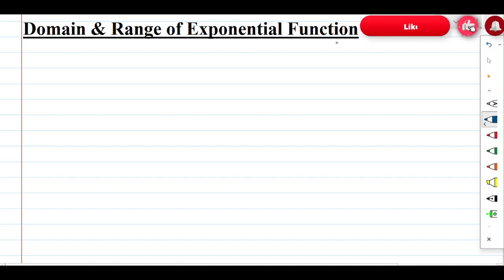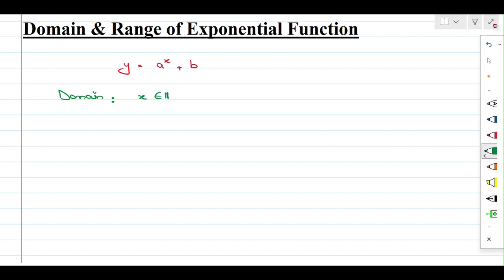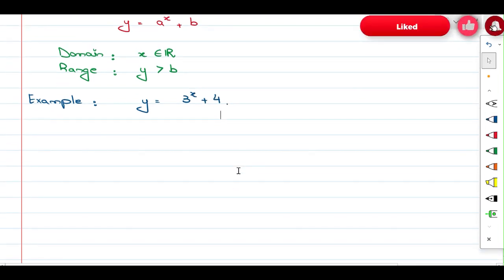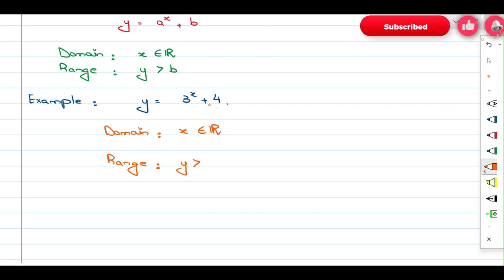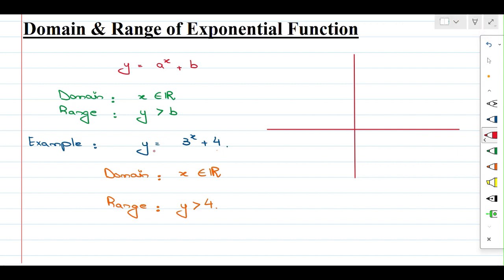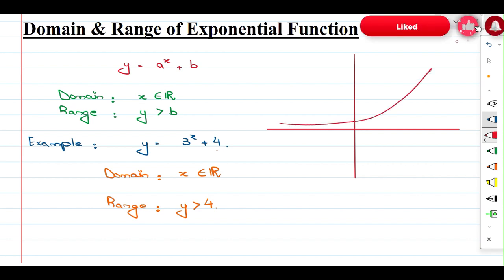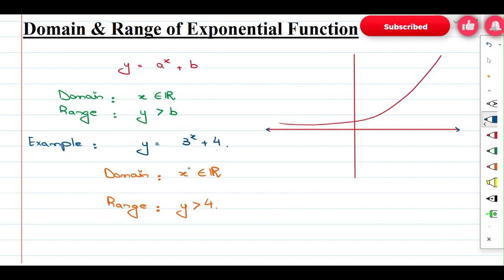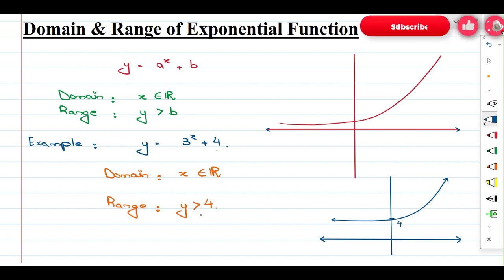Domain & Range of Exponential Function || O Level || A Level || IGCSE Mathematics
This video will guide you the complete step by step concept of Domain & Range of Exponential Function